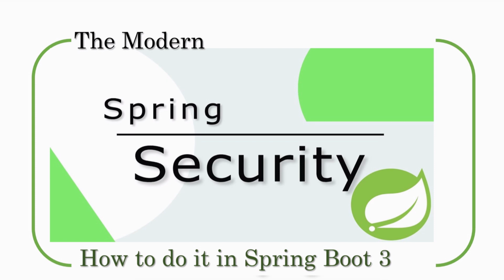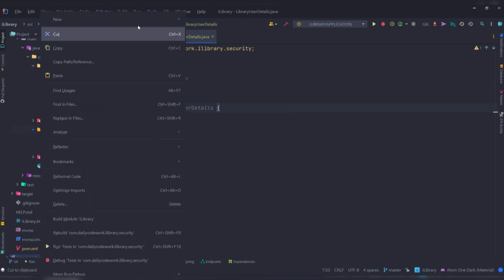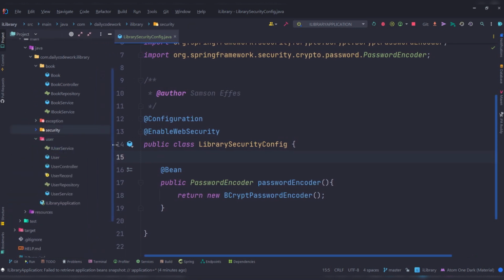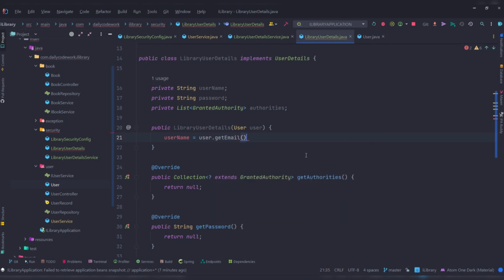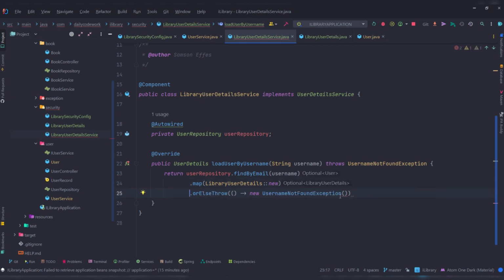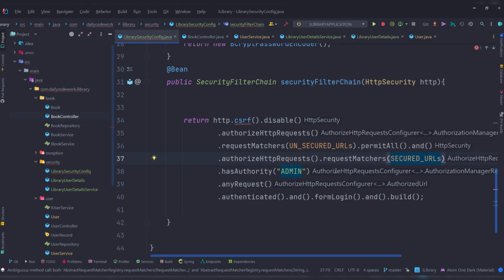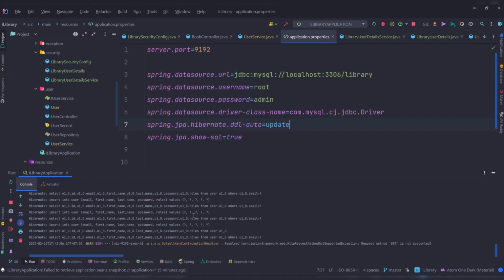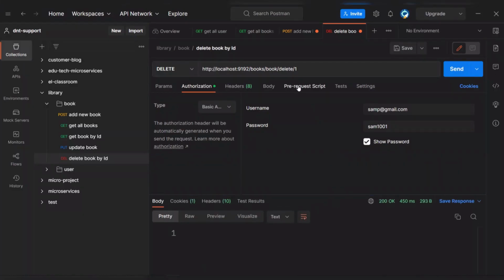How to Secure Spring Rest API in Spring Boot 3 | Spring Boot 3 Security Configuration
How to secure spring rest API  the modern way with Spring Boot 3 component-based configuration.